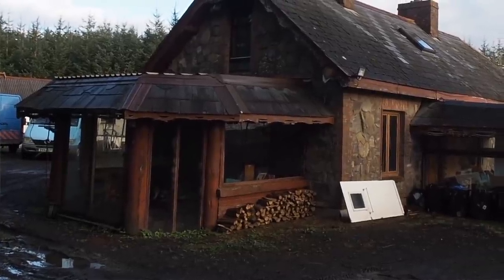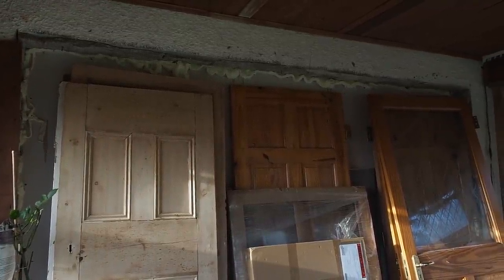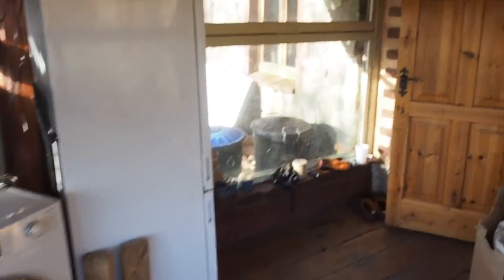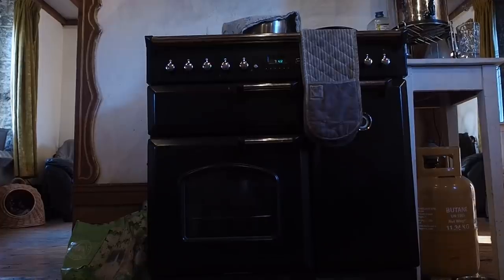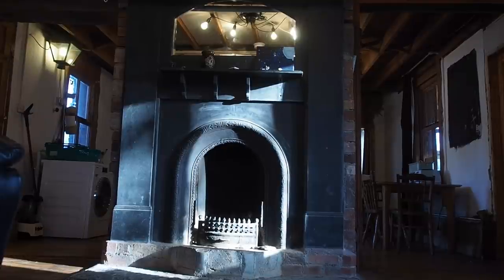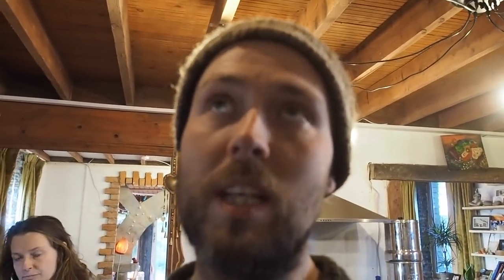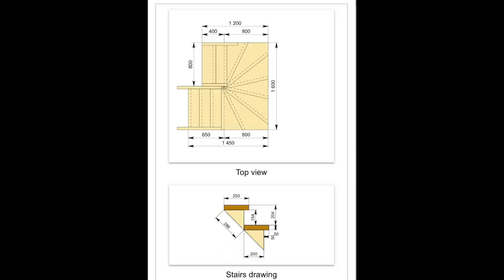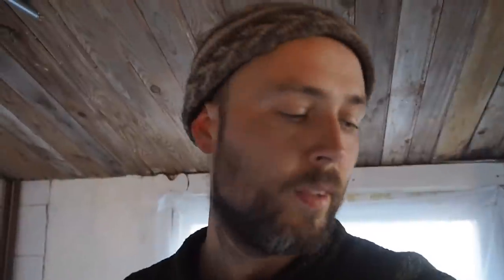Irish Cottage Tour | Homesteading family Simple Living Dream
Our beautiful Irish cottage home where our journey towards off grid living and the simple life began. A lot of you have asked for a tour of the cottage as it is now. So here I take you round and tell you what our plans are with cottage renovations

We are- a family of four,
Mum- Annie,
Dad-Bruce
Two children Elsie and Betsy
One dog - Doug
and we decided to trade our busy life as home and business owners to chase the dream we’ve harboured for 10years.

After years of saying one day, we finally realised that these opportunities don’t just land in your lap and if we seriously wanted to make a difference to the Earth then we were going to have to stop talking about it and do it!

We sold all our stuff, got rid of the mortgage, sold our camper conversion business and landed in a dream come true. After traveling in our van we settled here in the west of Ireland. A place that has always been special to us. Annie is half Irish and since we met 12 years ago and she took me to meet her family i fell in love with Ireland too.

Now we’ve made this dream a reality there is no stopping us! our plan is to work hard, meet new people and learn new skills that will guide us on our journey of permaculture and creating a way of life that sings to us. One where we aren’t bound to the banks, working every hour and outsourcing all of our needs. A simple way of life, with connection to ourselves, each other, the earth and our community.

Vlogging with
iPhone 11
Insta360
Olympus OM-D 5 mk ii
Lens Olympus M.Zuiko Digital ED 7-14 mm F2.8 PRO Lens
Lens Olympus M.Zuiko Digital ED 12-40 mm F2.8 PRO Lens
Mic Rode VideoMicro Compact On Camera Microphone